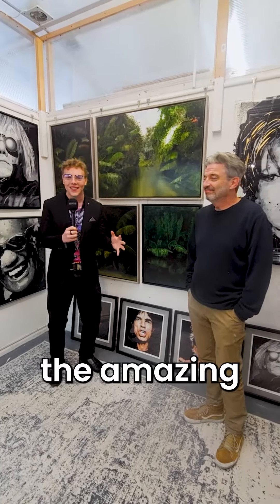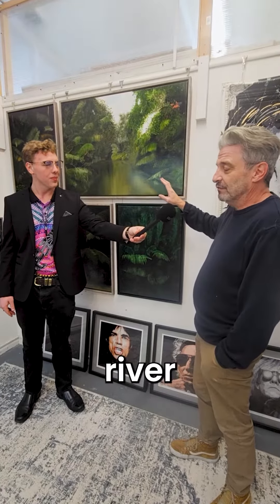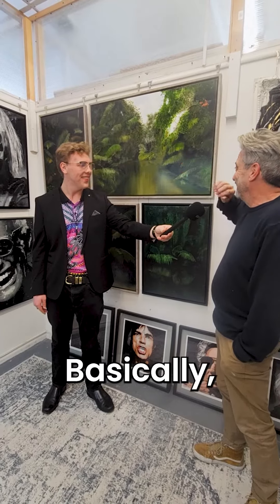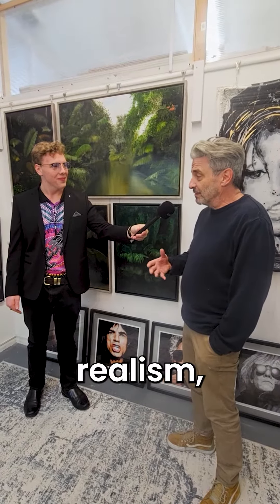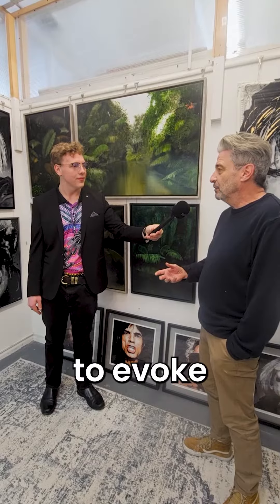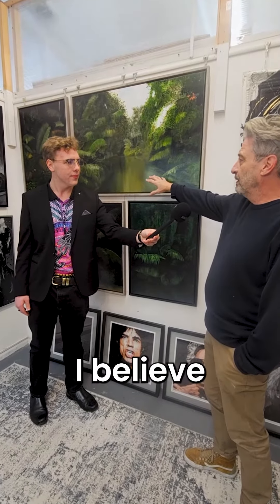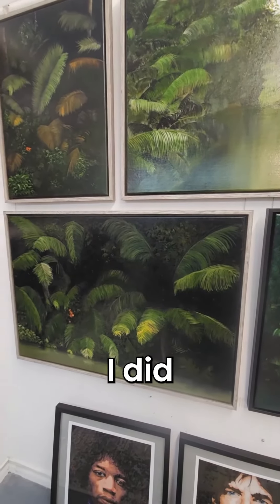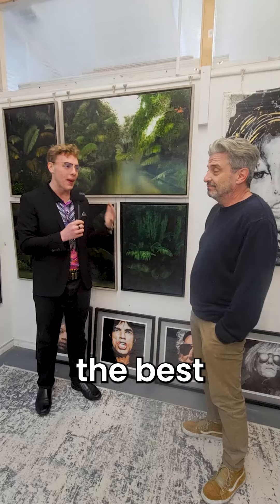Robert Kerr Artist Landscape Paintings Interview | Wimbledon Art Fair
Talking with @robertkerrart at the @wimbledon_art_studios about his wonderful landscape paintings...